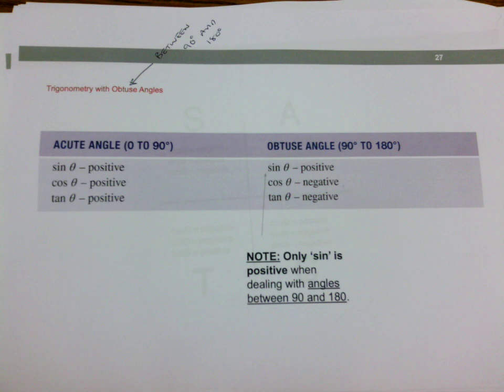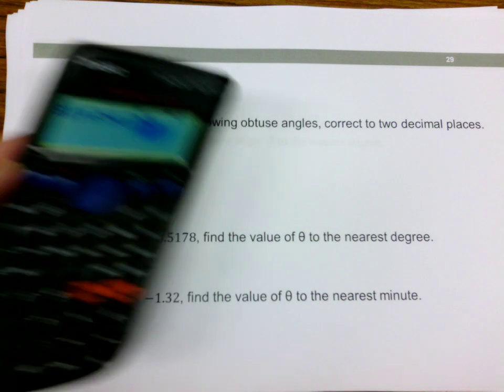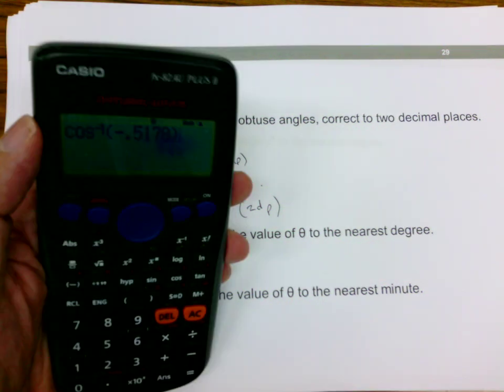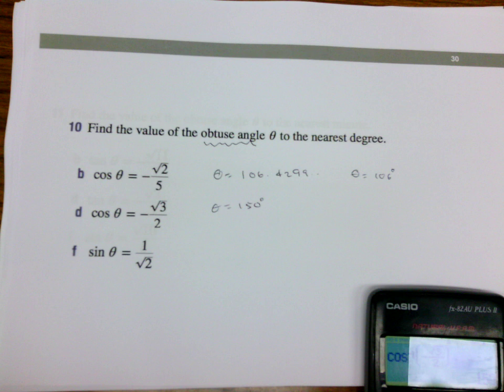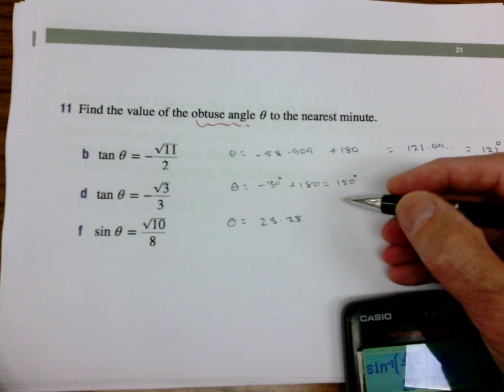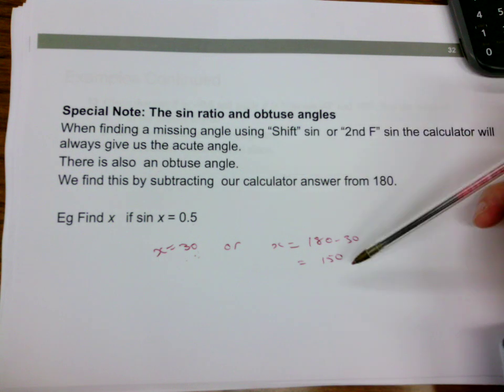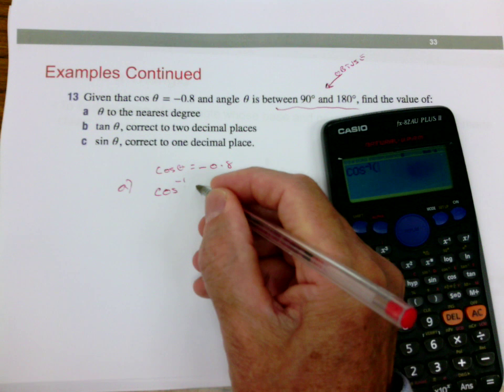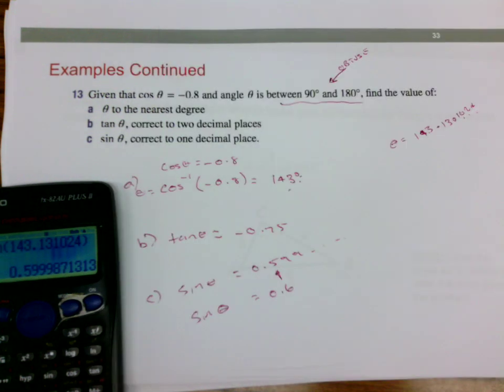Trigonometry 4D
This one's a chunky boi about how to find the OBTUSE angle when the calculator only spits out the acute angle! You sometimes can't see the calculator but JUST LISTEN to what we've asked you to type.

2:30 slide 28
3:10 slide 29
8:22 slide 30
11:08 slide 31
16:40 slide 32
19:17 BACK TO SLIDE 30
19:51 BACK TO SLIDE 31
21:27 slide 33